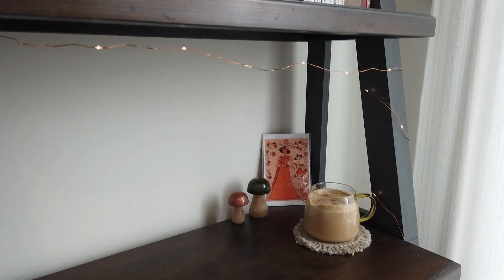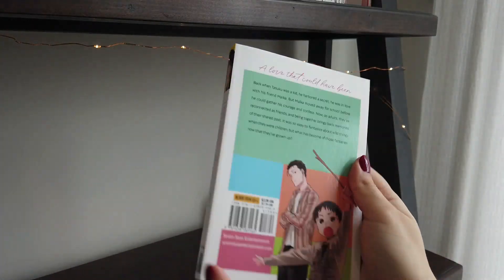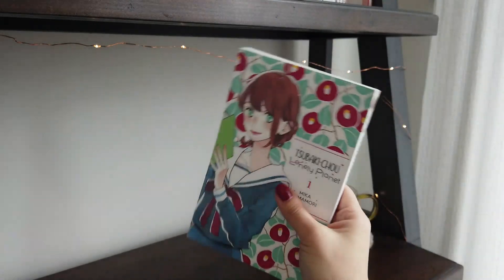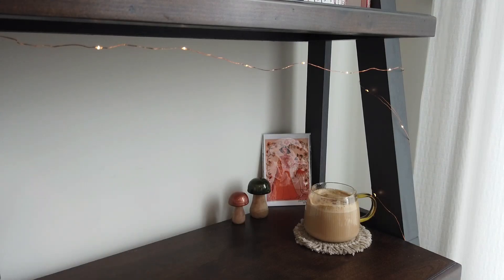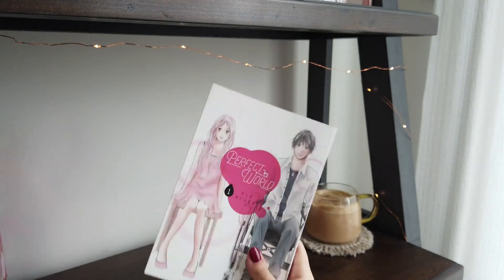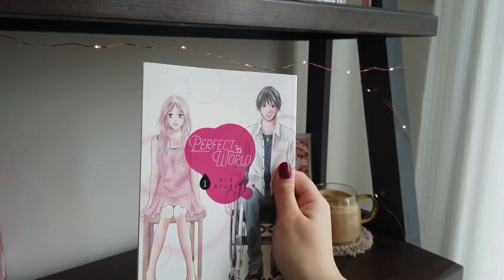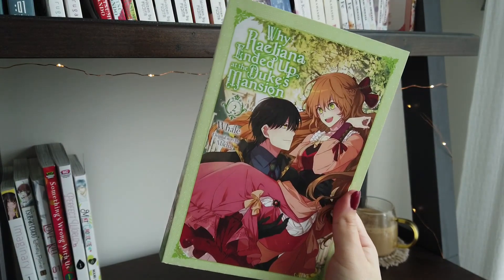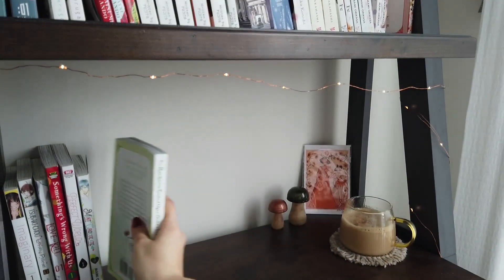january manga wrap-up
Hello Friends!
In today's video I'll be sharing some of my thoughts on all of the manga I read in the month of January. I hope you enjoy :)

I'll be sharing my manga collecting journey as well some other fun topics with you all. I've got lots of fun things coming up so I hope you're excited!

faq
q: How long have you been collecting?
a: I have been consistently collecting for over a year however some pieces in my collection I have had for many years.

q: Where are you based out of?
a: USA